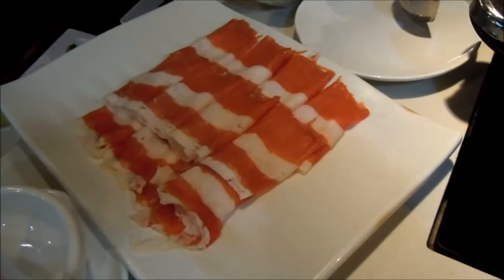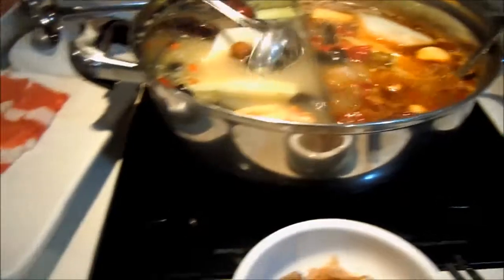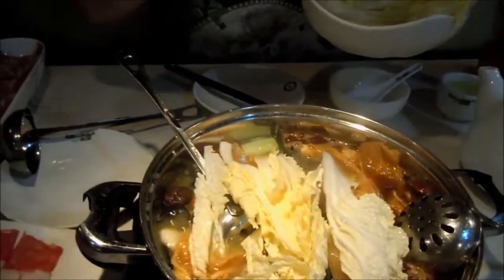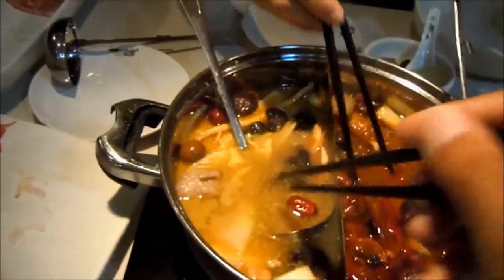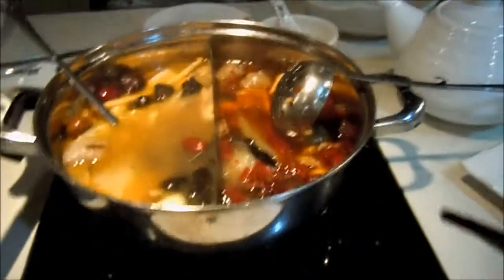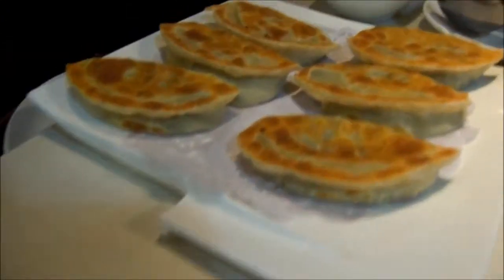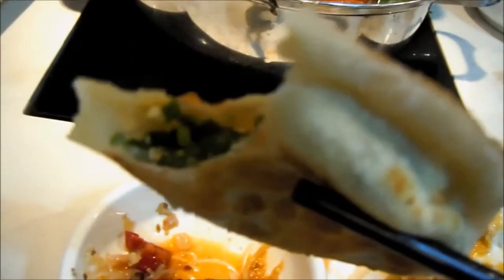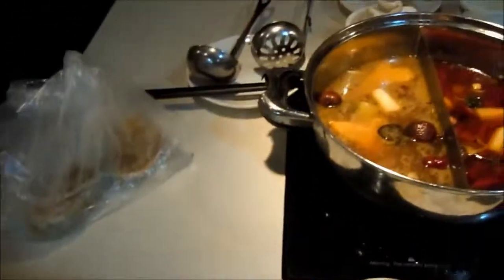Chinese Adventures Hotpot Diner in Hong Kong China